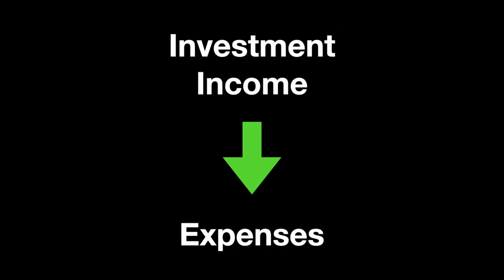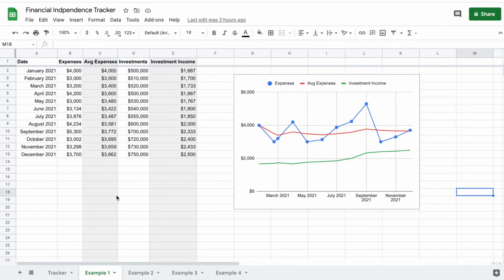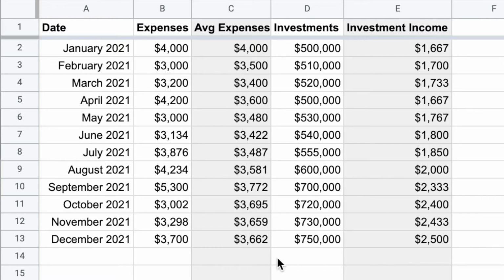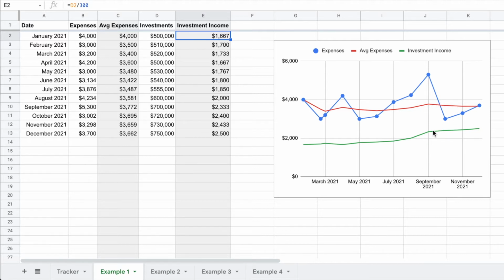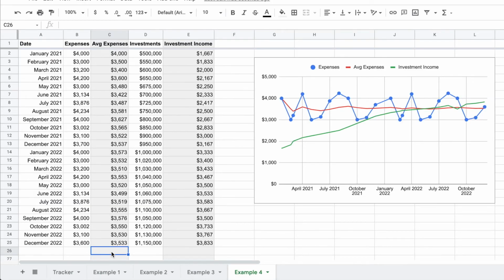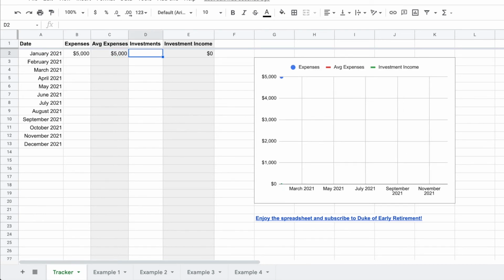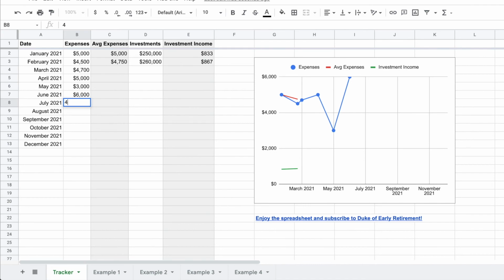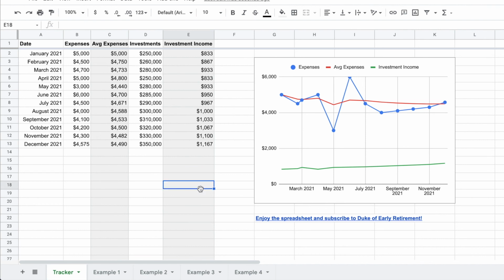Track Your Progress to Financial Independence with This FREE Tracking Spreadsheet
Track your progress toward financial independence and early retirement with this financial independence tracker.  Enter your monthly expenses and investments and see your FIRE progress plotted on a chart. This spreadsheet and chart will help you visualize your path to financial freedom and help you stay motivated. If you're pursing FIRE, this tracker is for you. It's very similar to the Wall Charts described in the book Your Money or Your Life.

🔗 Links:
Here's a link to the spreadsheet. Be sure to save a copy to your account. The spreadsheet is free, but if you use it, consider buying a "Super Thanks," which directly supports my efforts. The Super Thanks button is located under the video.

📌Timestamps:
0:00 Introduction
01:54 Overview and Tour of the Tracker
04:56 More Examples
6:43 How to Enter Your Own Data
9:49 Final Thoughts